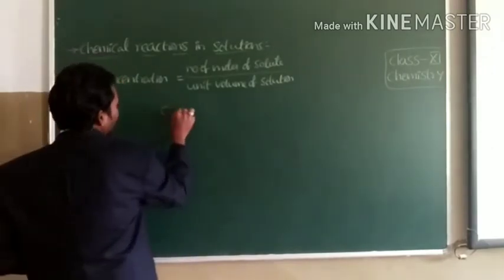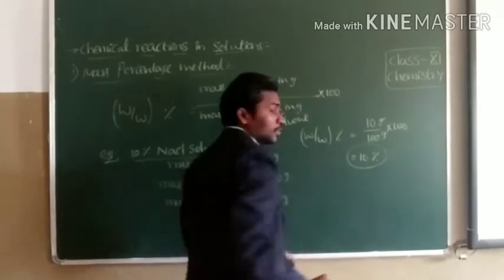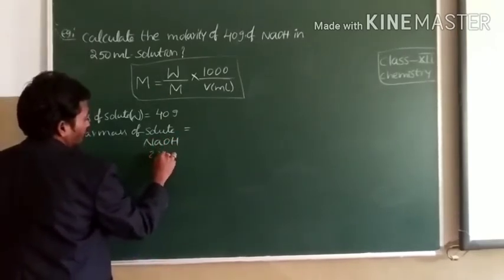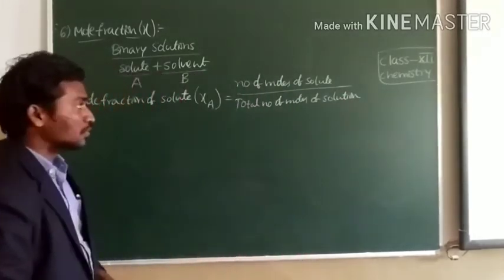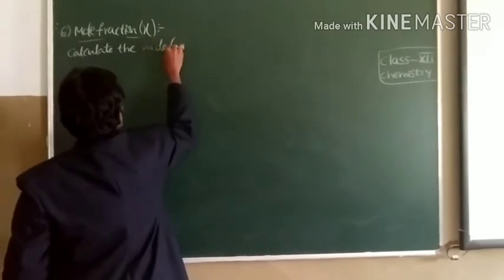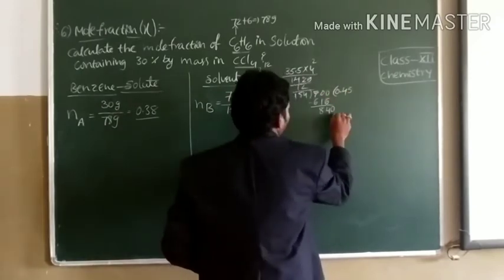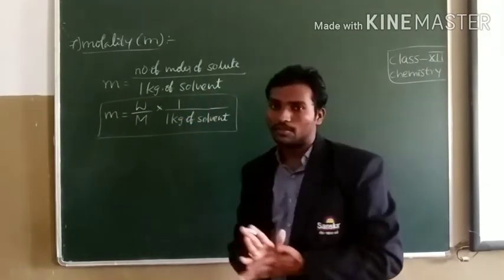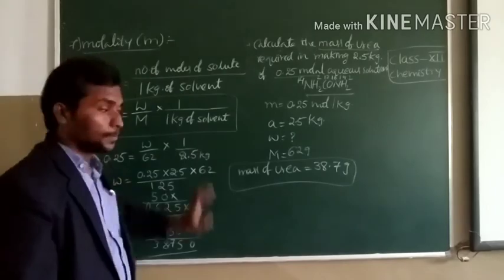Class 11,Chemistry, Session 12,Some basic concepts of chemistry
This video describes about chemical reactions in solutions.